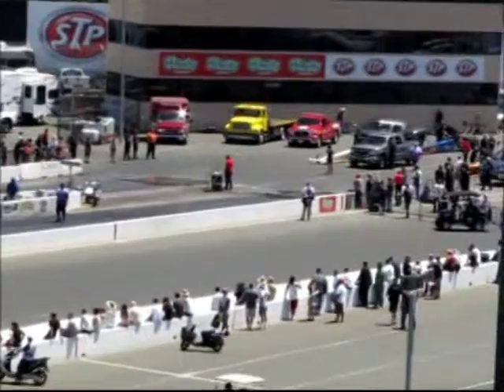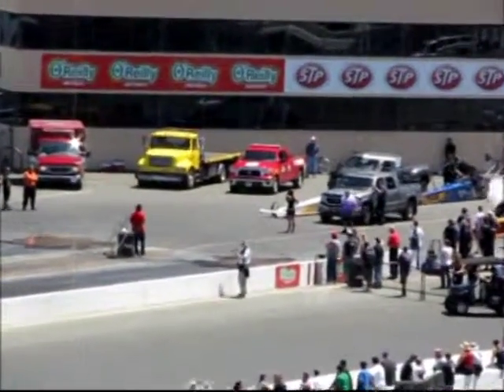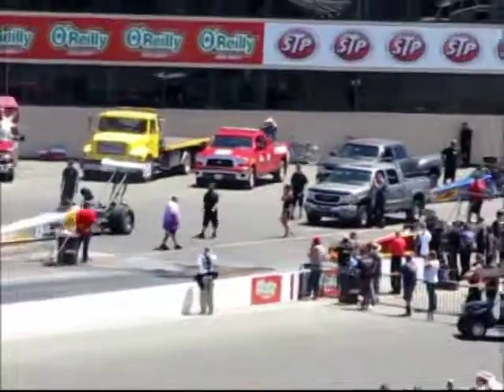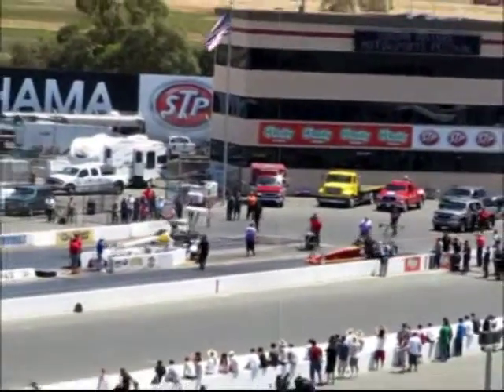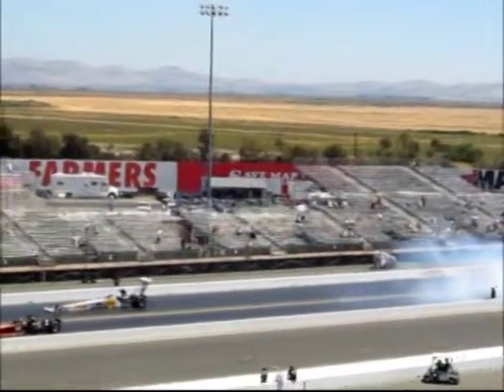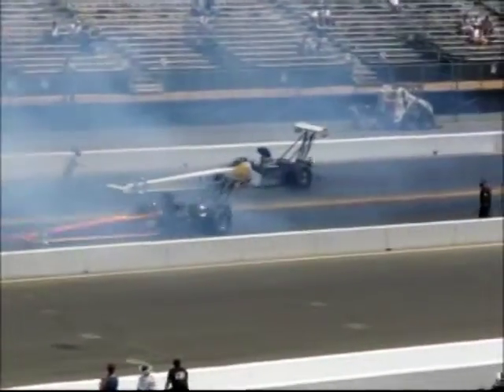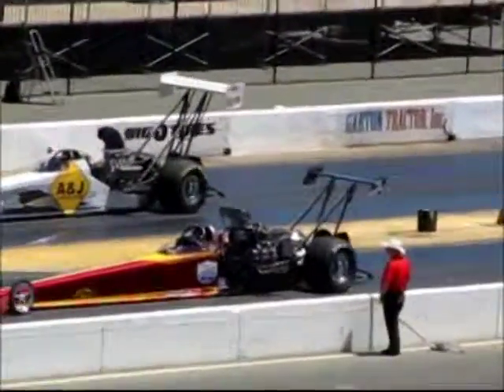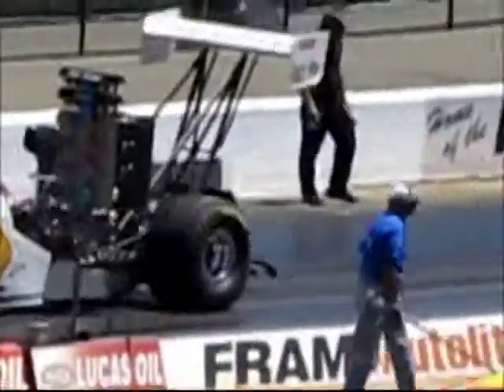Top Alcohol Dragsters Qualifying Division 7 Drags Sonoma Raceway 07 21 2012